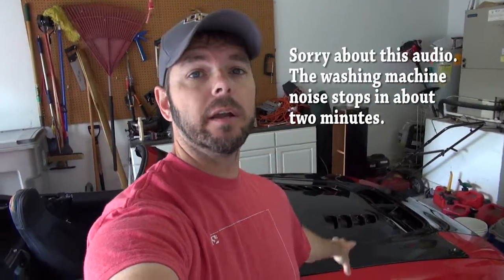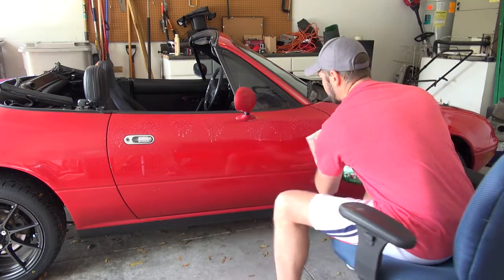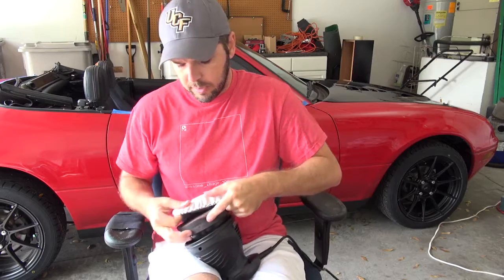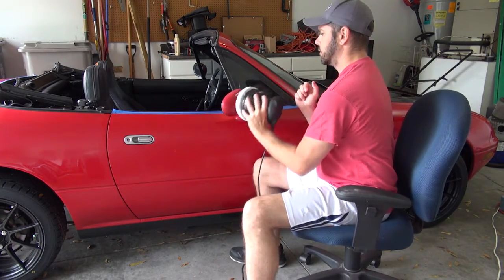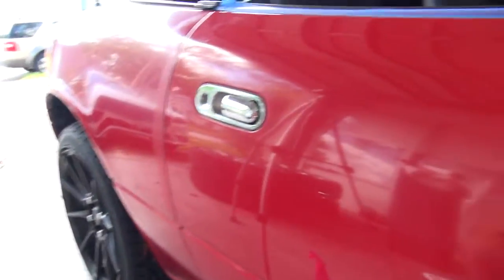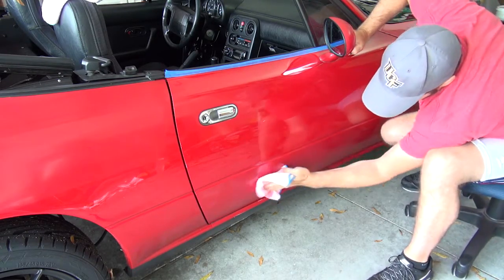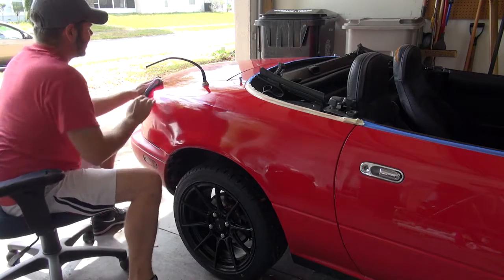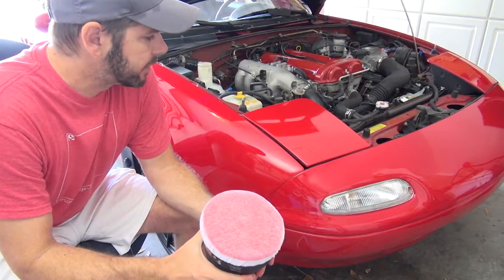1990 Miata Project Episode 19 - Return of the Living Dead Paint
Skip to 20:20 if you want to see the end result, but be sure you at least see where I was starting from by watching the first few minutes.

How I bring back the original paint (well, most of it) on my 1990 Miata.  I do not recommend even attempting this project without an orbital polisher.  It CAN be done by hand, but it's faster, and far, far easier to do it with mechanical help.  A polisher will also do things much more evenly and you run less risk of "spot" polishing that might wear down a part of the paint more than it should.

All in all, the results are amazing, but I also got pretty lucky that the car was garaged it whole life.  The Florida sun is brutal on car paint.